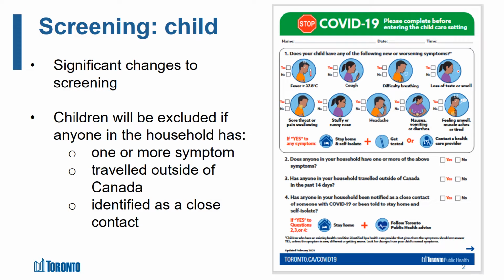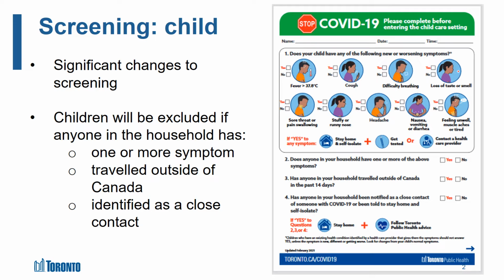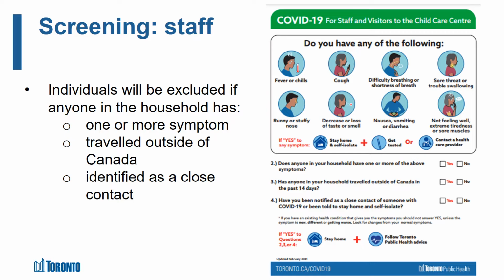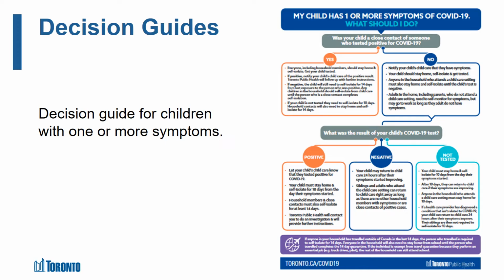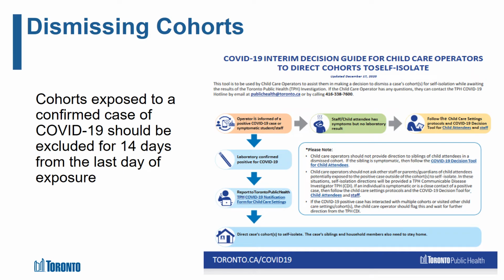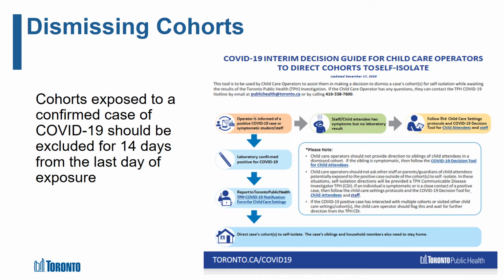Health and Safety Updates, February 2021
Toronto Public Health made some changes to their guidance document in February, this modules provides a quick update on those changes.